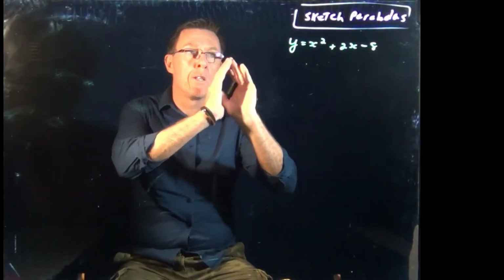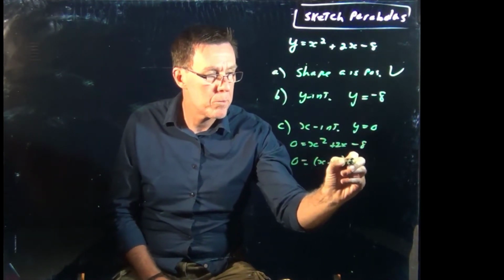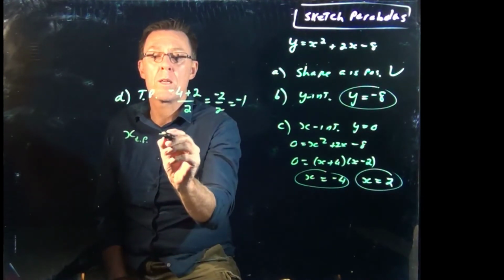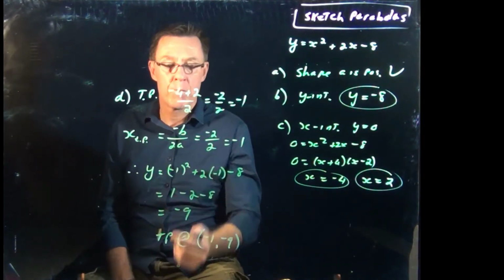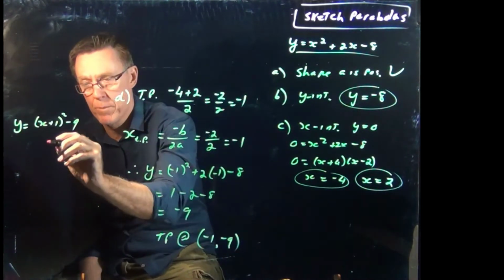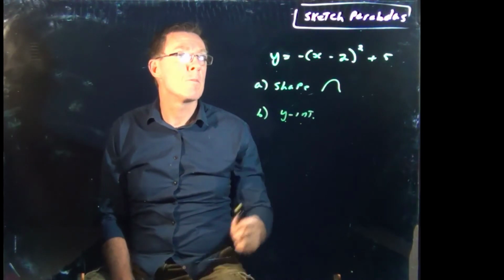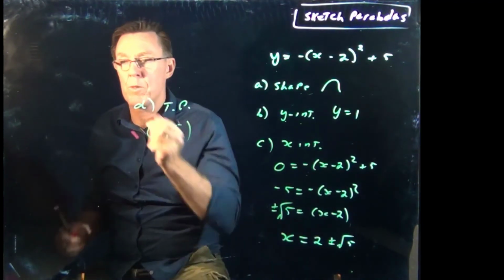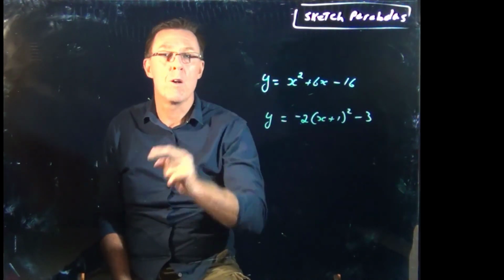8 Graphing Paraolas